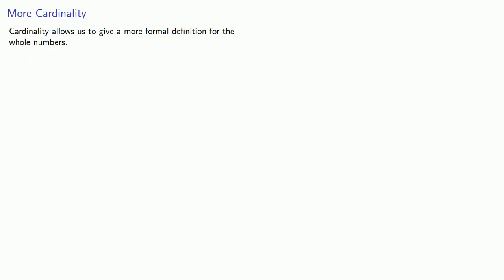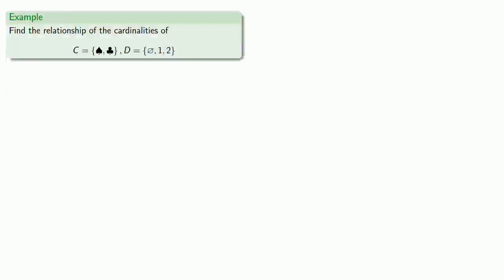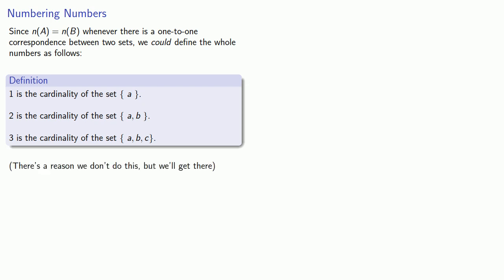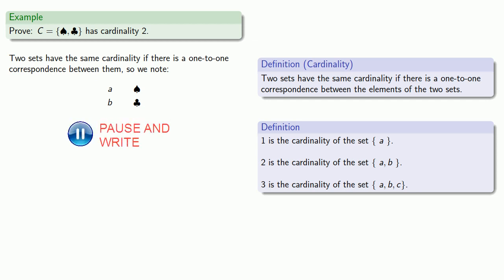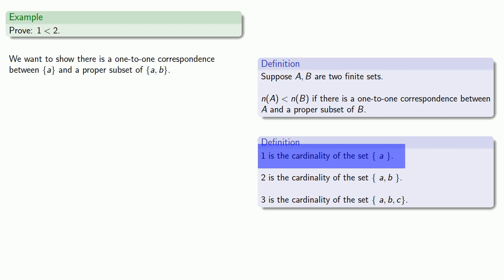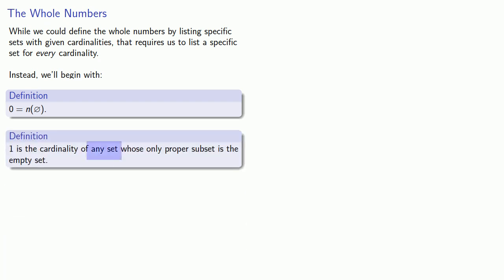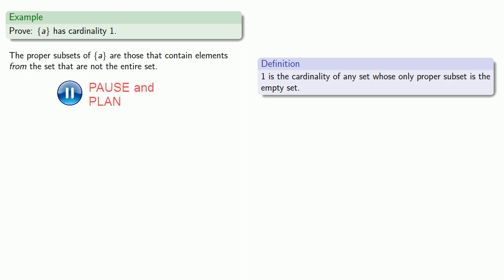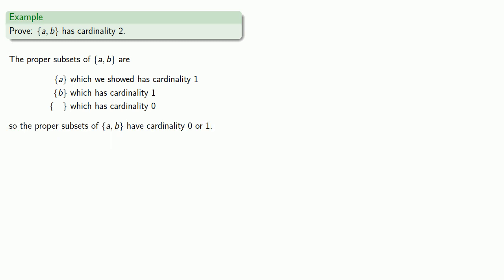Defining the Whole Numbers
A formal definition of the whole numbers.  Proving that 1 is less than 2.